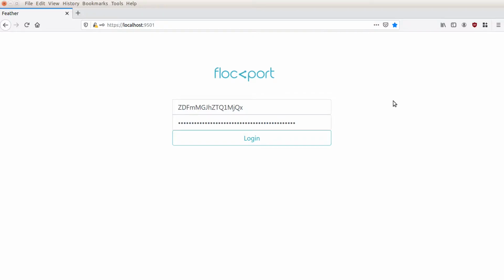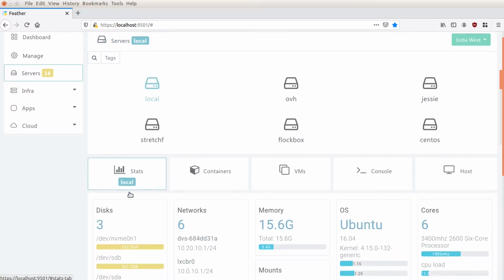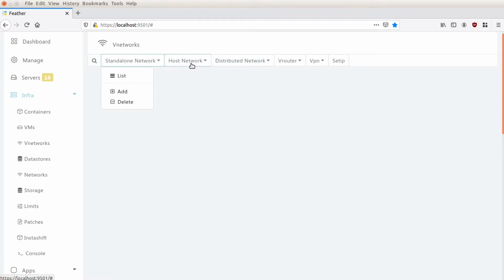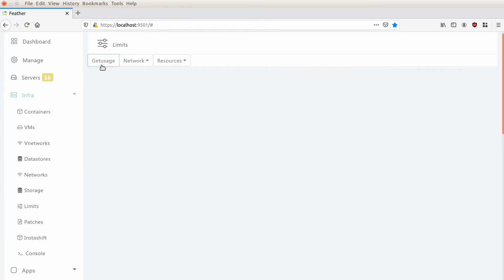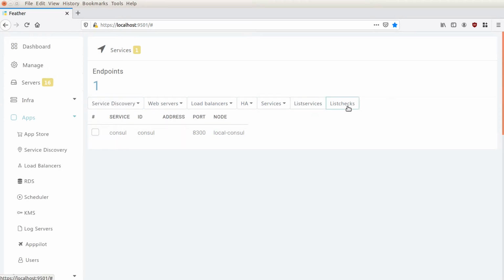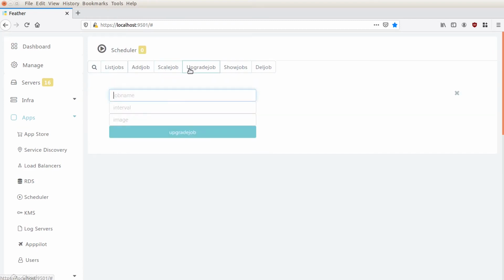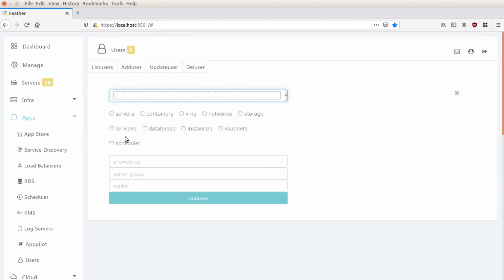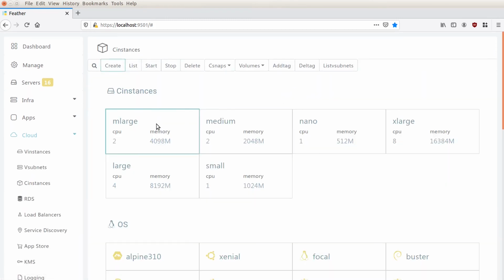Flockport Overview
This is an overview of the New Flockport UI